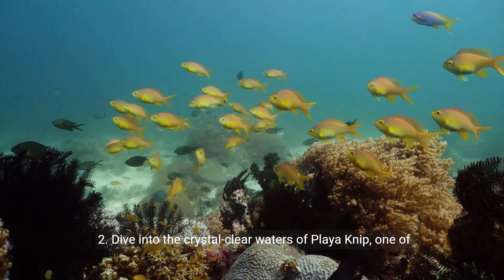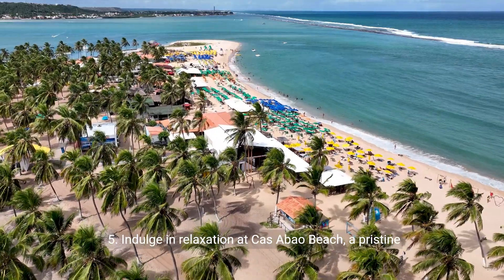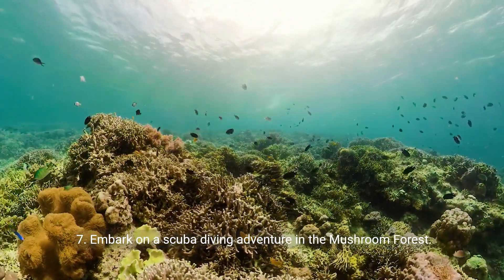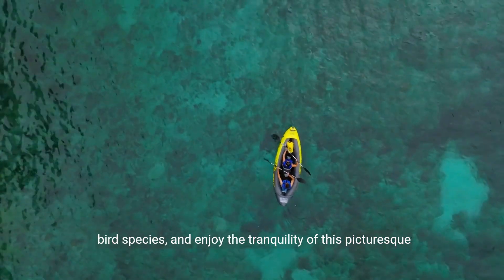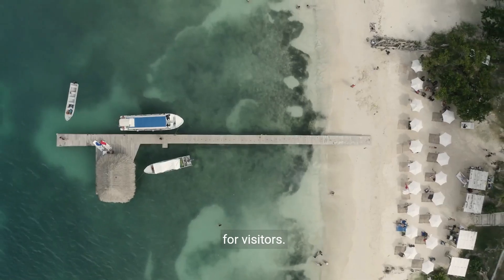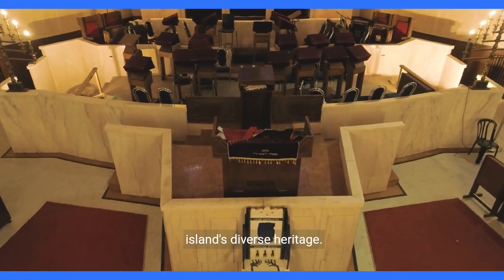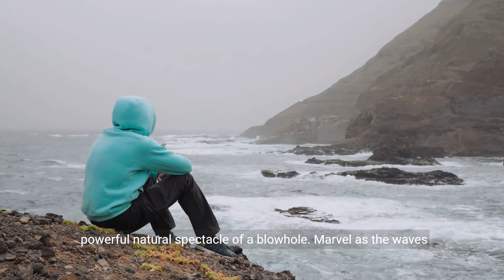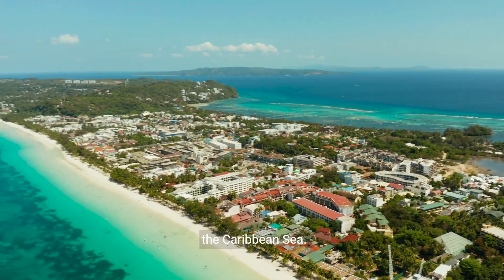Curaçao: 20 Epic Things to Do in Curaçao, Dutch Caribbean 💕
Curaçao Unveiled: 20 Epic Things to Do in the Dutch Caribbean Gem

Curaçao, nestled in the azure waters of the Dutch Caribbean, beckons travelers with its vibrant culture, pristine beaches, and a kaleidoscope of underwater wonders. In this video, we unveil the 20 most epic things to do in Curaçao, ensuring an unforgettable experience in this Caribbean gem.

1. Begin your Curaçao adventure by exploring the UNESCO-listed Willemstad. Wander through the vibrant streets of Punda and Otrobanda, adorned with colorful Dutch colonial architecture.

2. Dive into the crystal-clear waters of Playa Knip, one of Curaçao's most stunning beaches. Snorkel among vibrant coral reefs, encounter tropical fish, and relax on the powdery white sands.

3. Embark on a hike to the summit of Christoffelberg in Christoffel National Park. Enjoy panoramic views of the island, diverse landscapes, and witness the flora and fauna of this natural haven.

4. Discover marine wonders at the Curaçao Sea Aquarium. Encounter dolphins, sea lions, and vibrant marine life through interactive exhibits, making it a perfect attraction for families and marine enthusiasts.

5. Indulge in relaxation at Cas Abao Beach, a pristine paradise with turquoise waters and swaying palm trees. Enjoy water activities, sunbathe on the sandy shores, and unwind in this idyllic setting.

6. Delve into the underground wonders of the Hato Caves. Witness stunning limestone formations, ancient cave drawings, and experience the unique geological features of these captivating caves.

7. Embark on a scuba diving adventure in the Mushroom Forest. Explore an underwater wonderland with mushroom-shaped coral formations, providing a surreal and mesmerizing diving experience.

8. Immerse yourself in the cultural richness of Curaçao at the Kura Hulanda Museum. Explore exhibits on the island's history, African heritage, and the transatlantic slave trade, creating a profound educational experience.

9. Paddle through the scenic Spanish Water Lagoon on a kayaking adventure. Explore mangrove forests, spot diverse bird species, and enjoy the tranquility of this picturesque natural environment.

10. Discover the rugged beauty of Shete Boka National Park. Witness crashing waves, dramatic coastal landscapes, and visit Boka Tabla, where the sea surges into an underground cavern.

11. Witness the Queen Emma Pontoon Bridge in Willemstad. This floating bridge opens to allow ships to pass through St. Anna Bay, providing a unique spectacle and a charming experience for visitors.

12. Immerse yourself in the lively Tumba Festival, celebrating Curaçao's vibrant musical culture. Experience traditional music, dance, and the infectious rhythms of Tumba during this annual cultural extravaganza.

13. Embark on a romantic sunset cruise to Klein Curaçao, a small uninhabited island. Enjoy the breathtaking sunset, snorkel in pristine waters, and relish a beachside barbecue on this secluded paradise.

14. Explore the Mikvé Israel-Emanuel Synagogue, the oldest continuously used synagogue in the Americas. Admire the historic architecture, Jewish artifacts, and delve into the island's diverse heritage.

15. Uncover the hidden gem of Playa Lagun, a secluded cove surrounded by cliffs. Snorkel alongside sea turtles, enjoy the serene atmosphere, and appreciate the natural beauty of this lesser-known beach.

16. Tour the Blue Curaçao Distillery at Landhuis Chobolobo. Learn about the production of the island's famous blue liqueur, taste different varieties, and purchase unique souvenirs to take home.

17. Embark on a coastal hike to Boca Pistol and witness the powerful natural spectacle of a blowhole. Marvel as the waves force water through a natural rock opening, creating an impressive water spout.

18. Participate in Curaçao's vibrant Carnival celebration. Experience colorful parades, lively music, and the electrifying atmosphere as the island comes alive with cultural festivities.

19. Indulge in the lively atmosphere of Mambo Beach Boulevard. Enjoy beachside restaurants, bars, and shops, offering a perfect blend of relaxation and entertainment on the shores of the Caribbean Sea.

20. Conclude your Curaçao experience with a luxurious stay at the Santa Barbara Beach & Golf Resort. Nestled in elegance, enjoy world-class amenities, a pristine beach, and unparalleled views of the Caribbean.